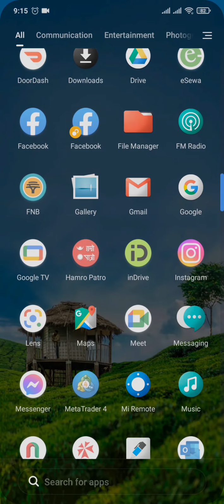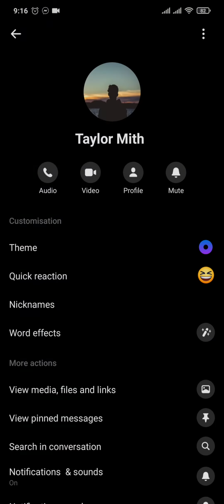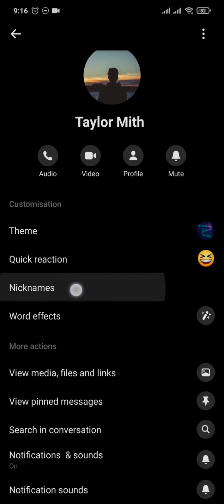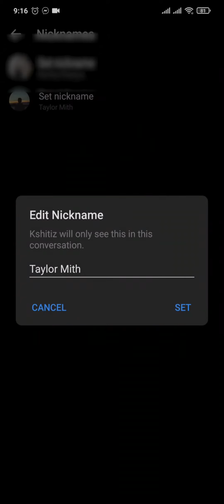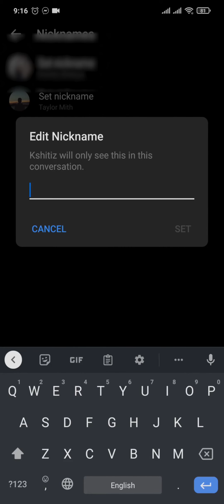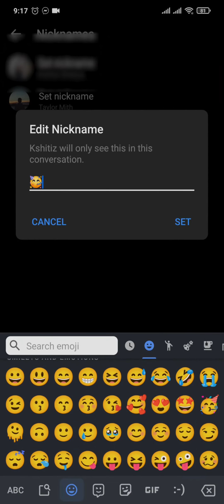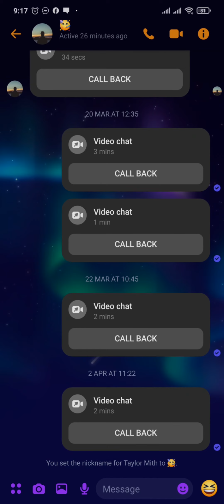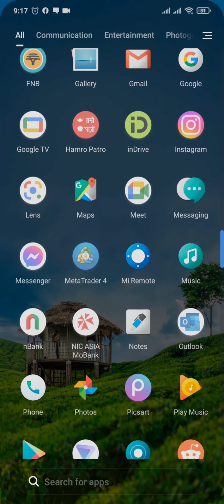How To Change Nickname On Messenger 2023 (Quick & Easy)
This video guides you through the exact steps on how to change your friends nickname on facebook messenger.